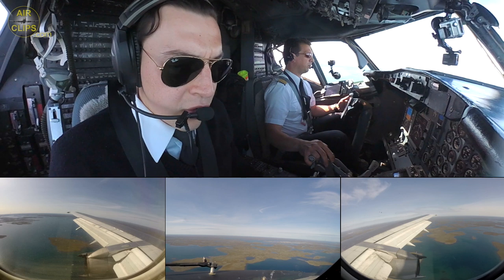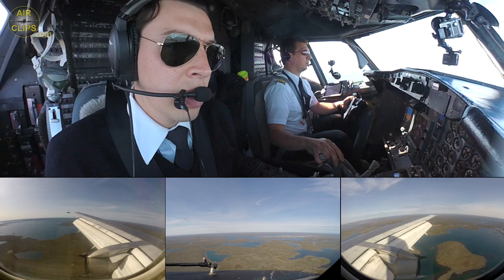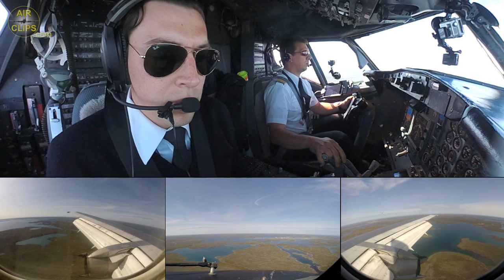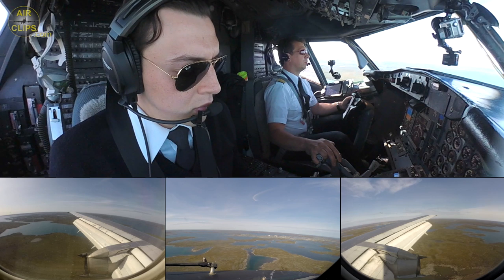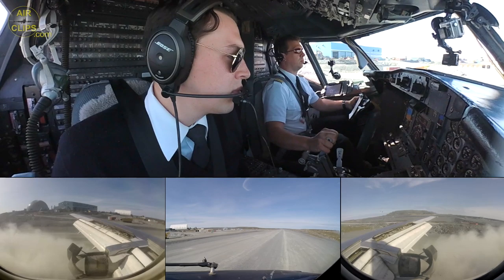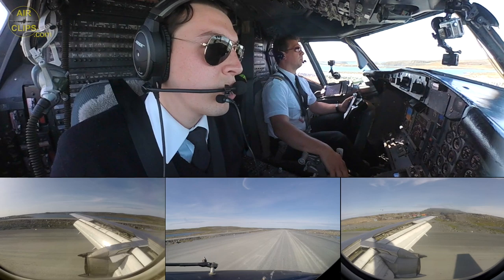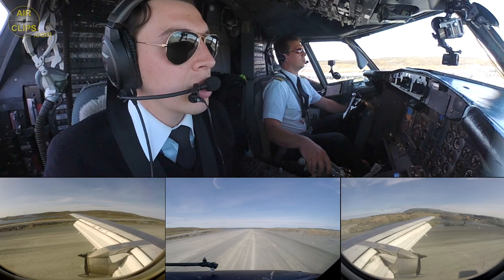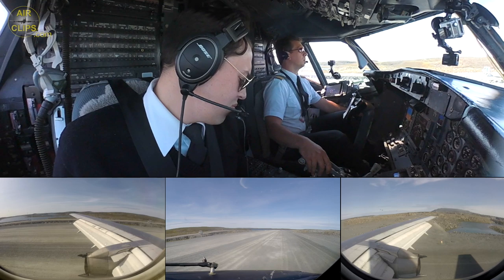GORGEOUS Gravel Strip Landing BREAKING ACTION! Nolinor B737-200 into Meadowbank Mine!!! [AirClips]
The AirClips.com Team had the fantastic opportunity to join Nolinor Chief Pilot Captain Jean-Christophe "JC" and his First Officer Pierre-Charles on a very very special mission on their classic 1983-built ex-Royal Air Maroc Boeing 737-200 Combi aircraft with an upgraded "glass cockpit". The trip started at the company's home base in Montreal Mirabel with only passengers, but not yet cargo on board. After less than an hour we landed in Val-d'Or for adding two pallets of cargo. From there a long stretch all across the Hudson Bay took us to Meadowbank Gold Mine where our relatively heavy jet landed on a GRAVEL STRIP! The first two legs will be shown in each one ULTIMATE COCKPIT MOVIE. The return flights, which are also released on Air-Clips.com, took us all the way back with a fuel stop in Renkin Inlet and then back to Mirabel via Val-d'Or. This is an exclusive scene from the second full film about the second leg from Val-d'Or to Meadowbank! Enjoy AMAZING sights along the trip!